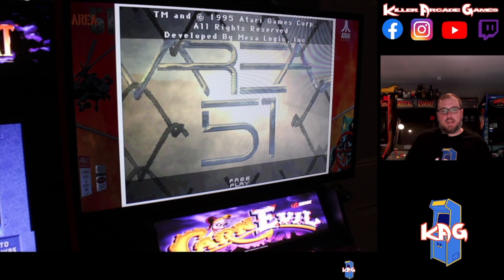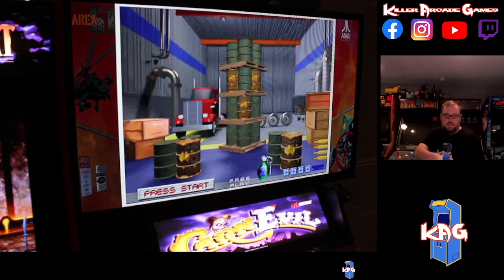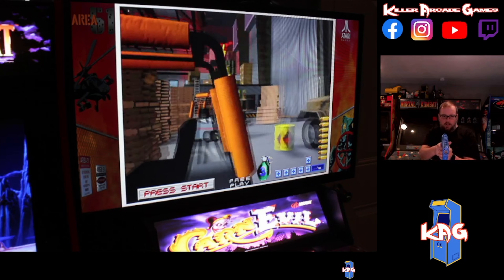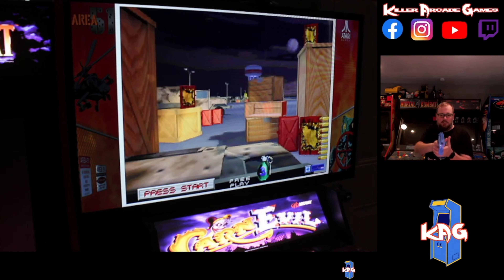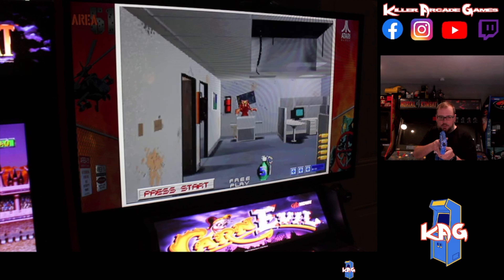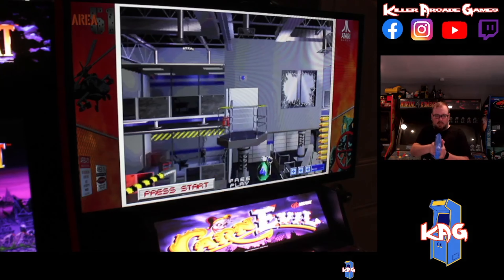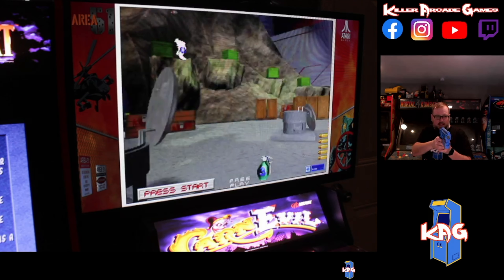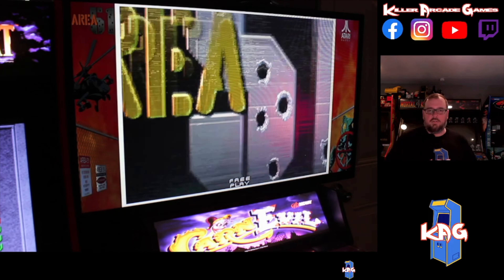Area 51 Play Through! | Lady KAG’s Making Pizza! | Gameplay Mondays